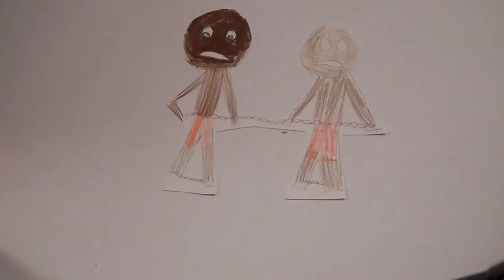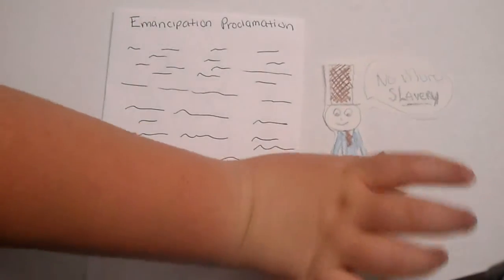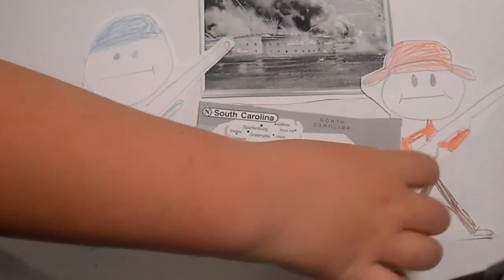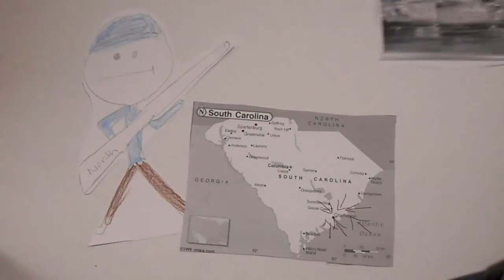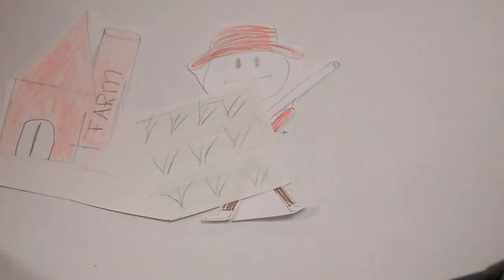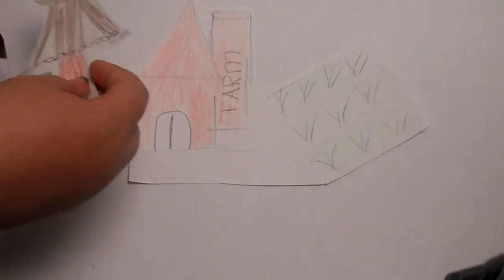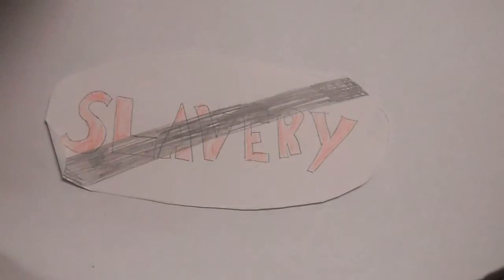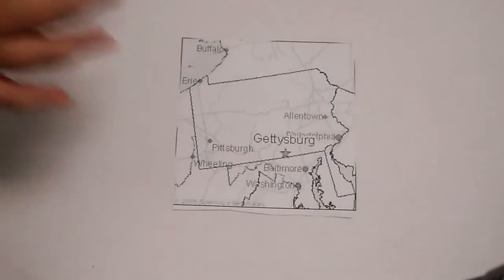Allie Sarah Vishali John